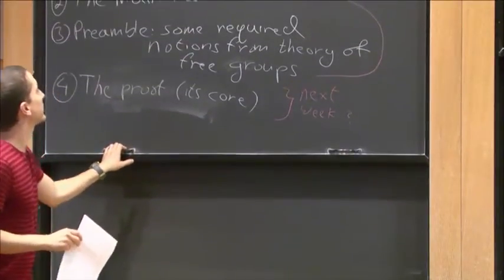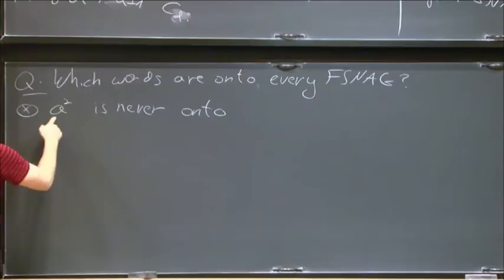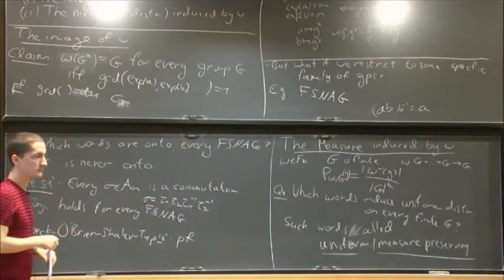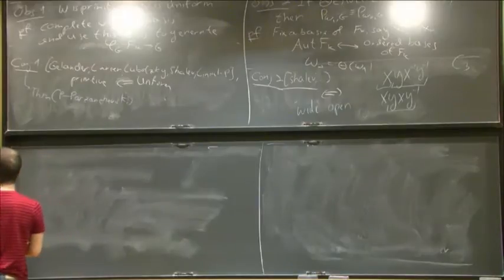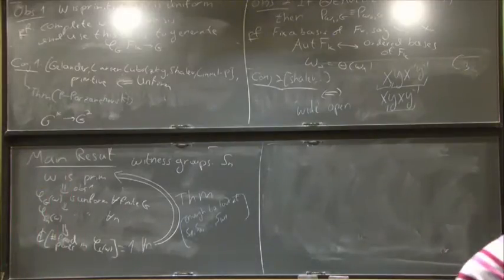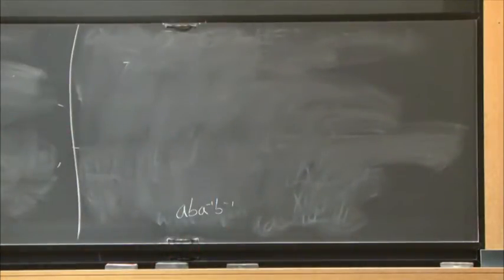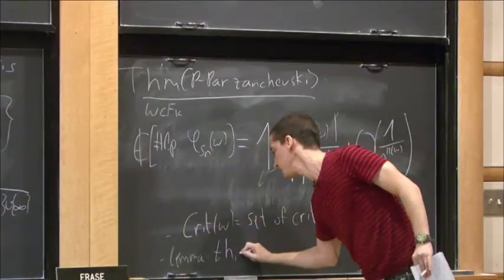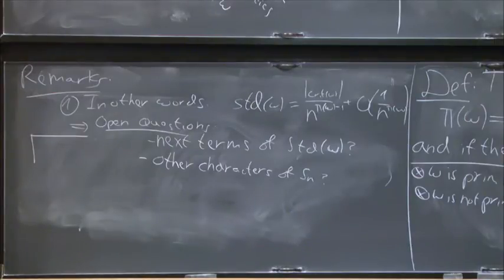Uniform words are primitive - Doron Puder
Doron Puder

Let GG be a finite group, and let aa, bb, cc,... be independent random elements of GG, chosen at uniform distribution.
What is the distribution of the element obtained by a fixed word in the letters aa, bb, cc,..., such as abab, a2a2, or aba−2b−1aba−2b−1? More concretely, do these new random elements have uniform distribution?
In general, a word ww in the free group FkFk is called uniform if it induces the uniform distribution on every finite group GG. So which words are uniform?
A large set of uniform words are those which are 'primitive' in the free group FkFk, namely those belonging to some basis (a free generating set) of FkFk.
Several mathematicians have conjectured that primitive words are the only uniform words. In a joint work with O. Parzanchevski, we prove this conjecture.

I will try to define and explain all notions, and give many details from the proof. I will also present related open problems.